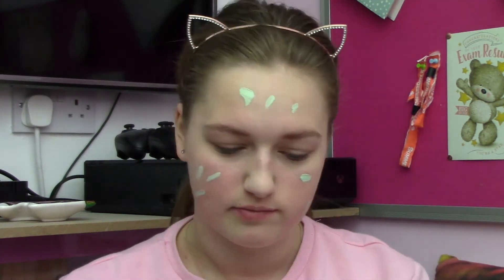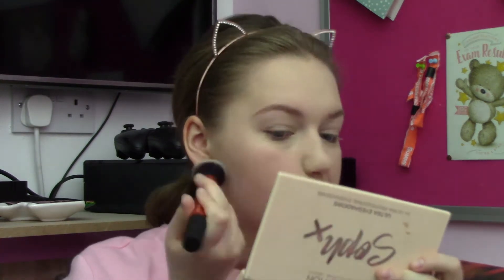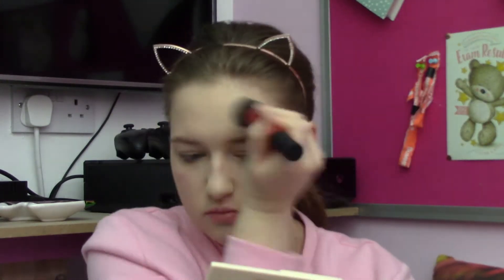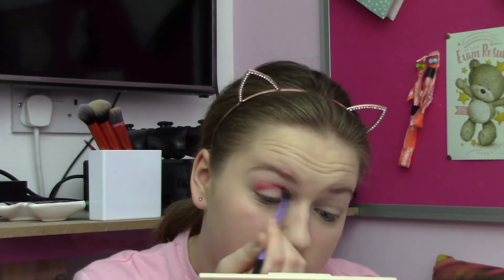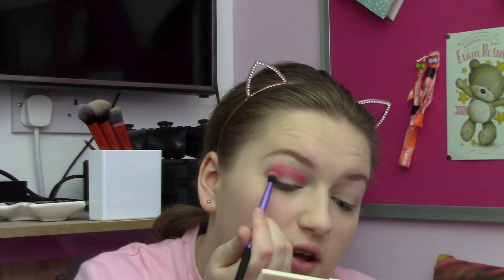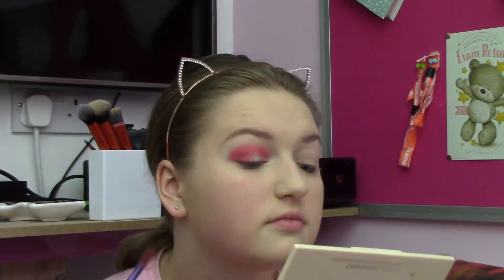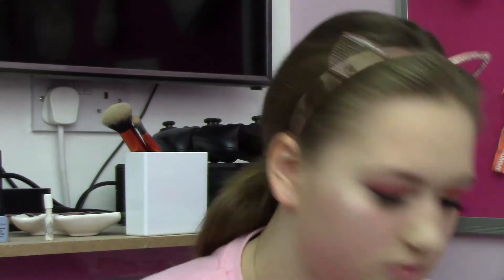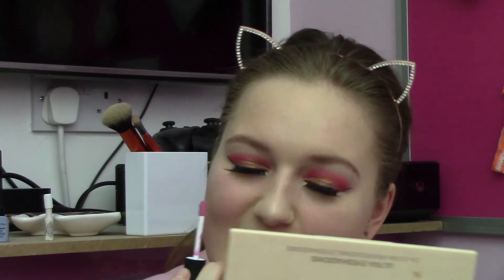Spring Makeup Tutorial || Rhiannon Fossey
I did forget to mention that this was also a first impressions of the brushes too!
In no way am I saying I am any kind of makeup artist, this is just in general how I do my makeup!

FAQ:
1.) How old are you? 16
2.) When is your birthday? 19 August 2001
3.) What do you edit on? Premier Pro
4.) Why do you have 2 rooms? One at my mums and one at my dads

Give the video a big thumbs up if you enjoyed it!
Comment in the comments some future videos you guys would like to see!

Thank you all so much for your support, I love you all millions!
Rhiannon xox